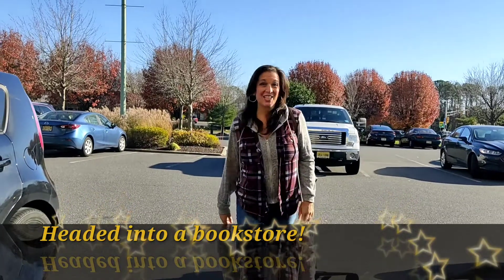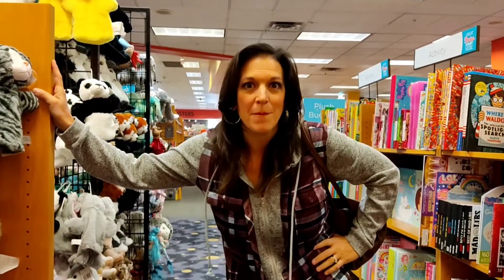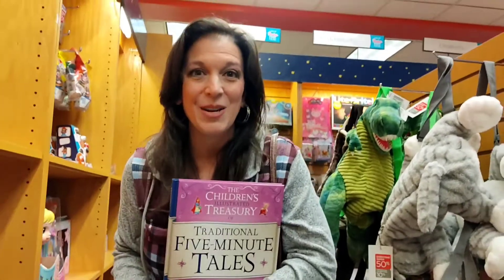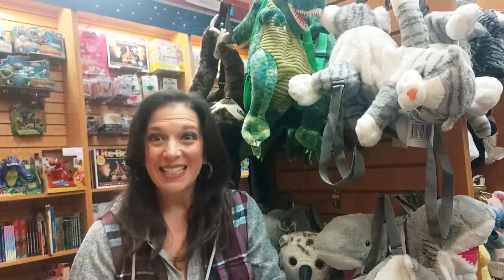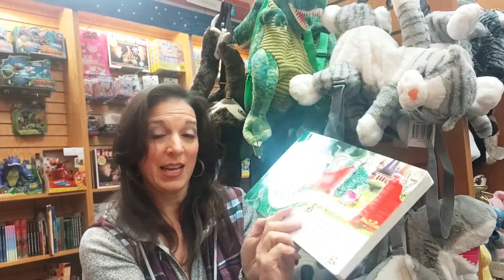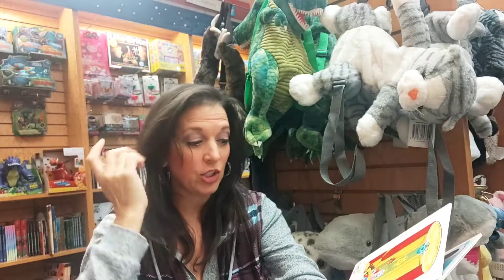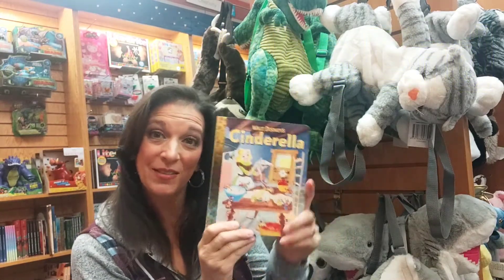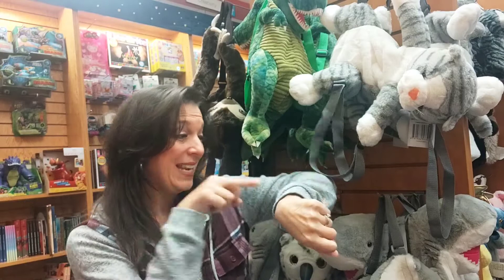💥⏲️VIRTUAL FIELD TRIP💥: BAM! Bookstore-Cinderella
We go on a VIRTUAL FIELD TRIP to a book store called BAM! which sells books, toys, tech and more! We browse a bit and then I'll read Cinderella...a timeless classic. Will Cinderella ever get that slipper back? Check out the other ⏲️TIMELESS CLASSICS and 💥VIRTUAL FIELD TRIPS in the playlists!
👜CLICK for even MORE books and items featured on "The Learning Zone"
There's no additional charge to you but it's a way to help support the channel to continue on so I can take you on more virtual field trips & spoil doggy pal "Blue" with treats after she picks books! As a librarian, author & illustrator, I'm having a blast bringing my creativity to these videos & I thank you for your support.